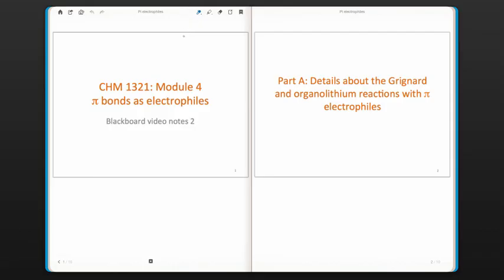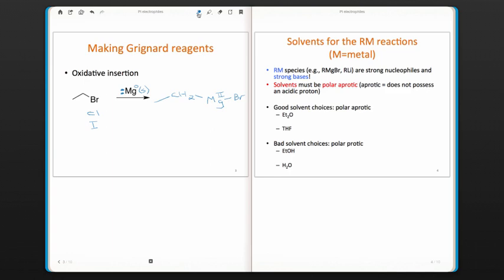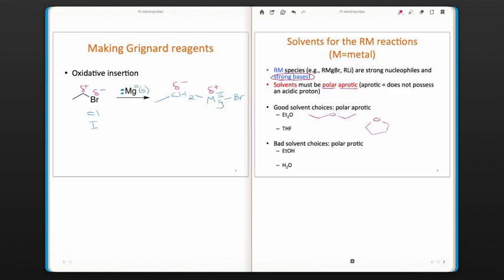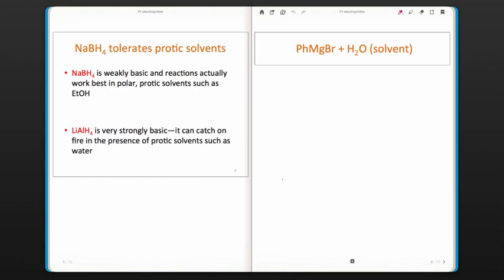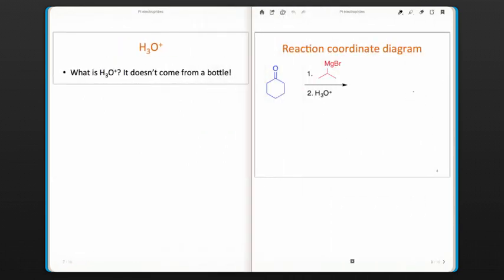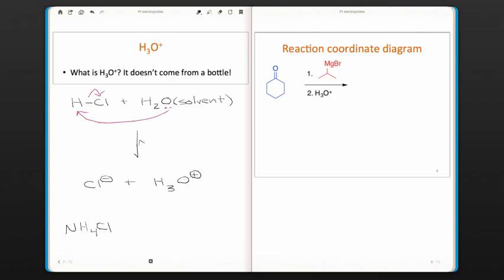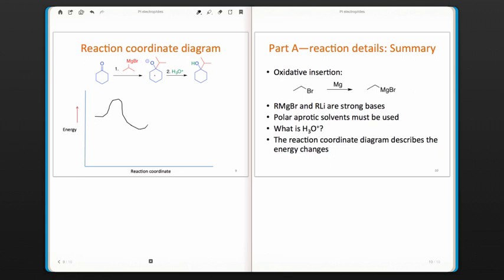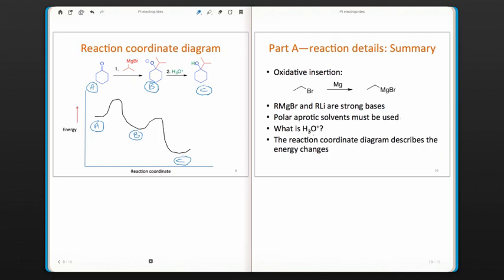Video 2 - Part A pi bond electrophiles solvents, rxn coord diagrams, Mg insertion